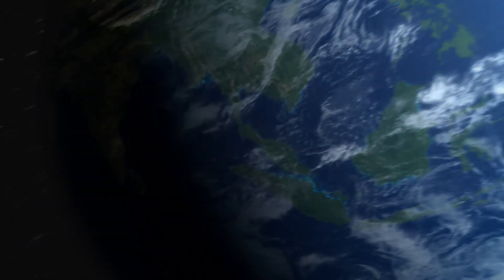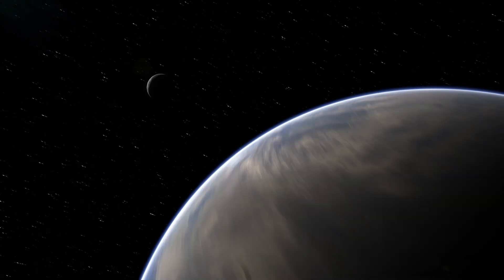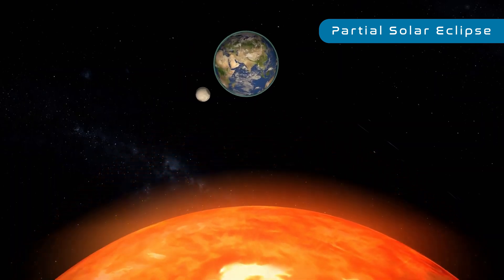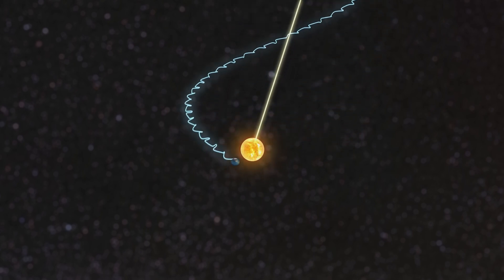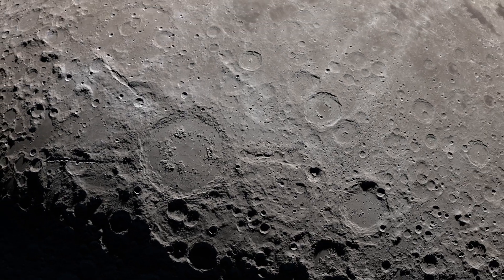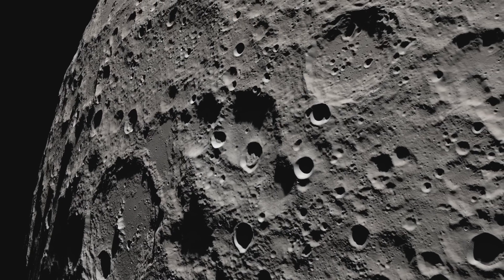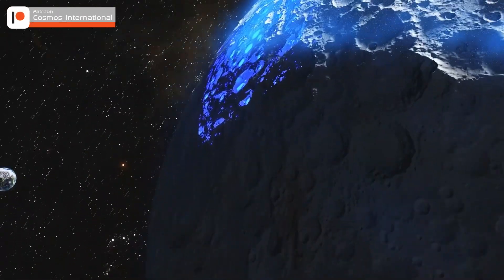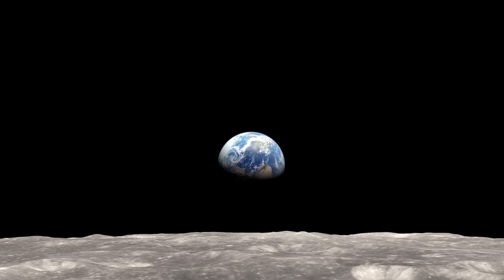The Moon｜4K: Everything about our satellite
Join our exploration journey to the closest celestial body — the Moon. We’ll investigate its physical characteristics and orbital motion. Learn more about the lunar phases and eclipses and understand the relation between ocean tides and moonquakes. Find out how and when our natural satellite was created and what is the process that shaped its surface. We’ll show you the interior of the Moon, as we unravel its structure and chemical composition. Explore the alien landscape covered with craters and ancient seas of lava. Witness the extraordinary achievements of the historical missions and discover which is the precious resource that is fueling the new space race to the Moon. Sit back, relax, and enjoy the show!